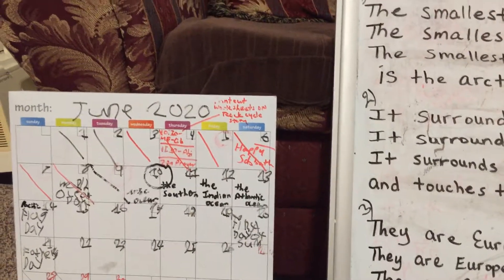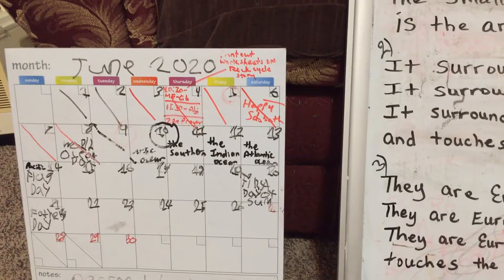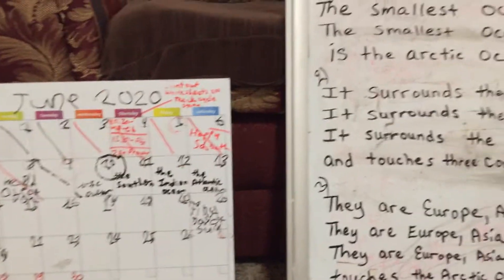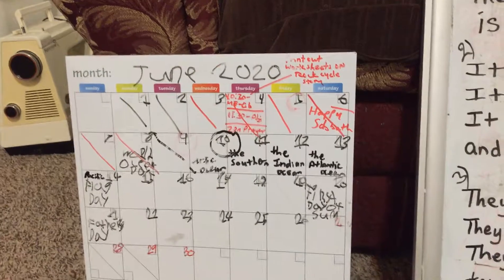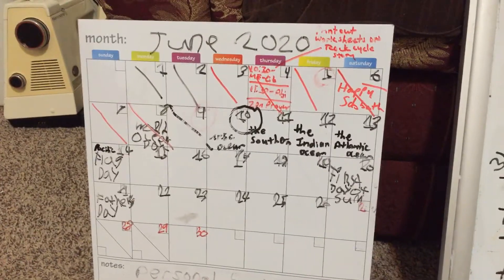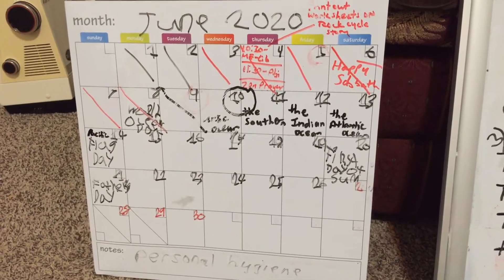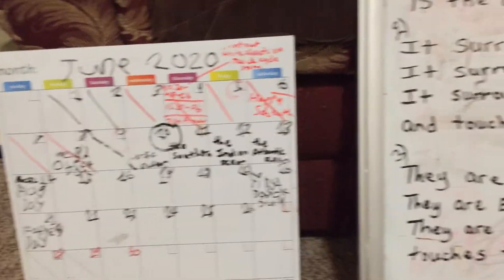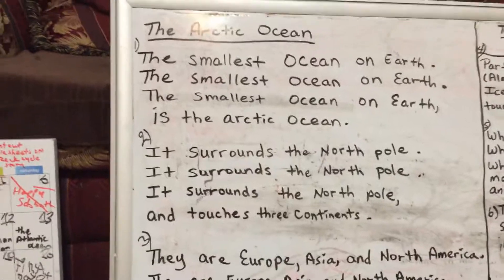The Arctic Ocean song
Introducing it!